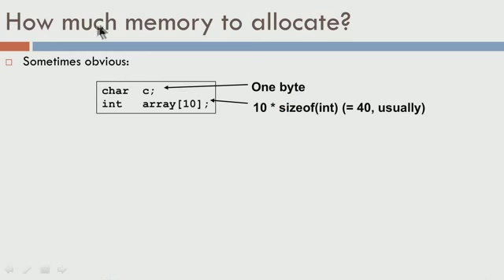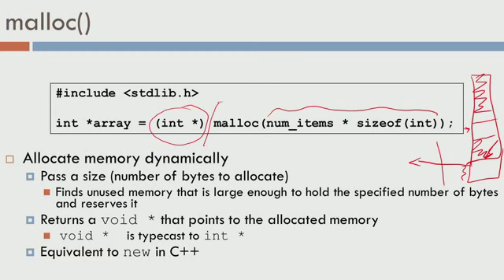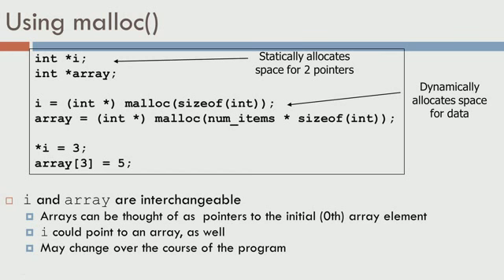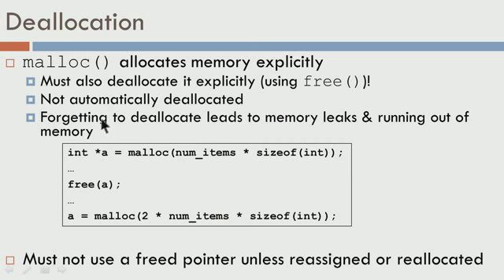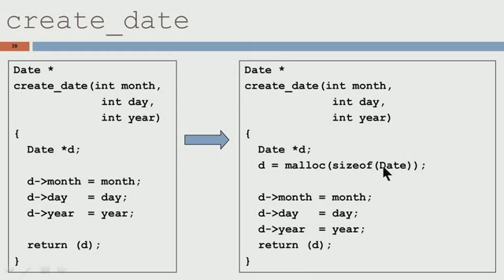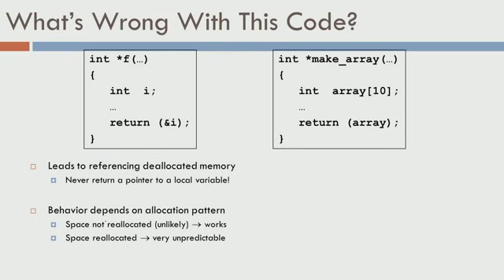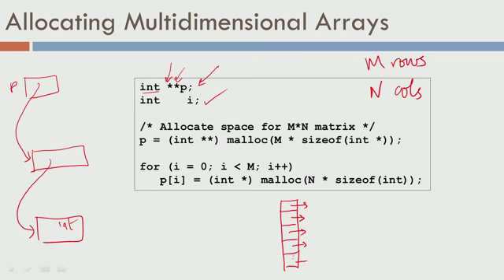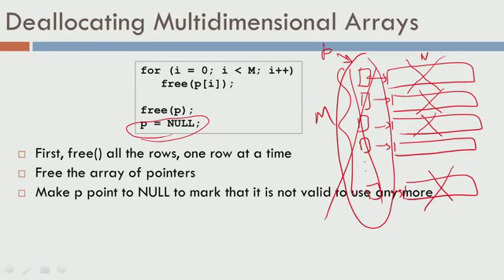4 NPTEL Computer Science and Engineering NOC Programming, Data Structures and Algorithms 3